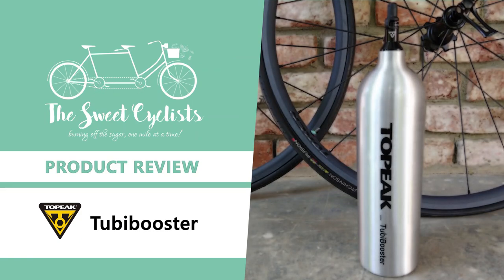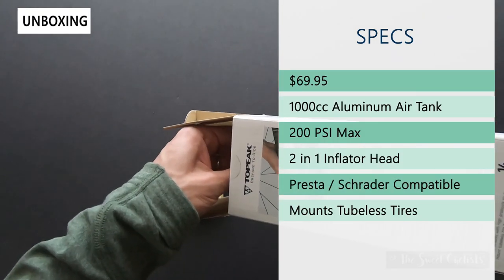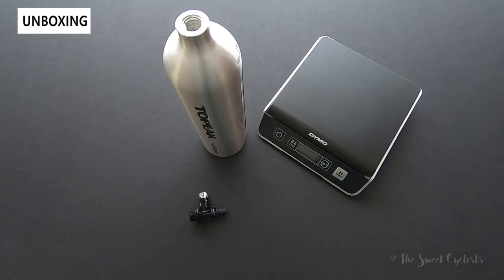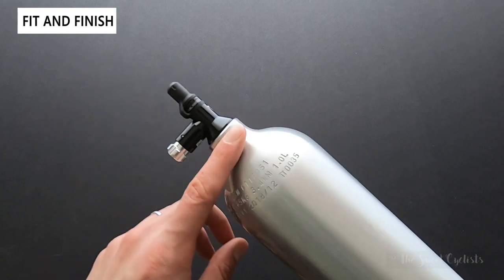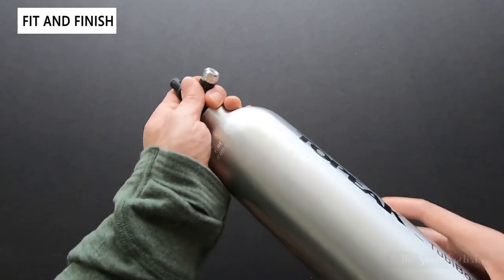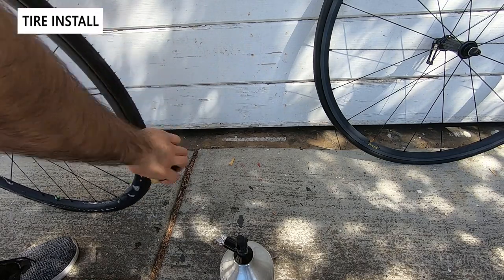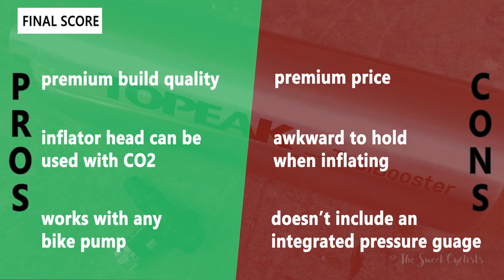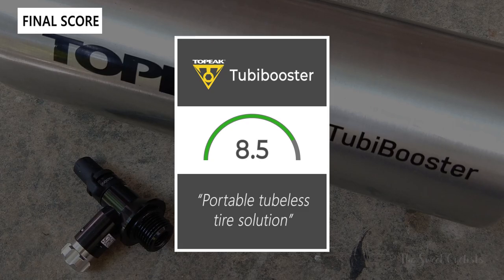Topeak Tubibooster Tubeless Tire Air Canister Review - feat. 2 in 1 Inflator Head + Portable Design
With the advancements in tubeless tire technology and tubeless-ready wheels, it has become common to see tubeless setups on everything from entry level bikes to high end models. Thanks to the puncture resistance and lower pressures that come with tubeless setups, they have become increasingly common throughout the bike industry. This rise in popularity has led to a number of accessories aimed at tubeless tire installation, repair and maintenance being introduced on the market. Today, we'll be looking at Topeak's Tubibooster tire inflation system that is designed to simplify installation of tubeless tires. The Tubibooster is designed to properly mount a tubeless tire on a rim by releasing a high pressure burst of air to seat the beads against the rims.

At its core, the Tubibooster is a 1000cc aluminum air canister that provides a portable solution to discharge high pressure into a tire without the need of an air compressor. The Tubibooster has a retail price of $69.95 and has the excellent build quality Topeak is known for. A removable dual inflator valve makes it easy to inflate the Tubibooster to the desired pressure and discharge it with a high pressure burst into a tubeless tire. How does the Tubibooster stack up against other tubeless tire installation accessories? We will drive into the details and do a few tubeless tire installations to find out.

Unlike bulky combination bike pumps that have secondary canisters attached for tubeless tire installation, the Tubibooster is a more portable and simple solution. The Tubibooster is essentially an air tank that can be filled using a standard bicycle pump upto 200 psi from the intake valve on the head and discharged into a tire from the secondary valve. The aluminum finish of the canister looks elegant in person, and at only 844 grams is lighter than it looks. Topeak doesn't include a storage bag though, so you'll need to be careful when transporting or storing it to not damage the finish. What we like about this design is that you can use a standard bicycle pump with the Tubibooster without any special tools or parts. It is also portable which means you can easily take this to any cycling event as a backup and be confident someone will have a pump to inflate it.

We ended up using the Tubibooster for two different tubeless tire installations. One was to convert to stock Decathlon Triban RC 520's stock tubeless ready wheels to tubeless Hutchinson Sector 28 tires. Despite preparation, this went quite poorly due to our inexperience and the stock Triban wheel's resistance to mounting the bead. As a result, we ended up having to refill the Tubibooster nearly a dozen times which quickly became exhausting. Our second use was with Token's D'Huezz alloy climbing wheels and a set of Hutchinson Galactik tires. Being brand new wheels, this first time setup went perfectly with the Tubibooster resulting in the characteristic popping noise on the first try for each wheel

Overall, we found that the Topeak Tubibooster is a clever and portable tool for tubeless tire installation. The premium polished aluminium finish gives the Tubibooster a sleek look while keeping the overall weight down. With a good tire/wheel combination and prep work, the Tubibooster makes tubeless tire installation quick and painless. With the Tubibooster you don’t need a bulky combination bike pump/tubeless air canister, and can instead use standard bike pumps to inflate the Tubibooster. For those without air compressors, the simple design of the Tubibooster allows for fast tubeless tire installation without additional special tools or parts.
00:00 Intro
00:13 Unboxing + Specs
02:28 Fit + Finish
04:28 Tubeless Tire Installation
05:44 The Final Score